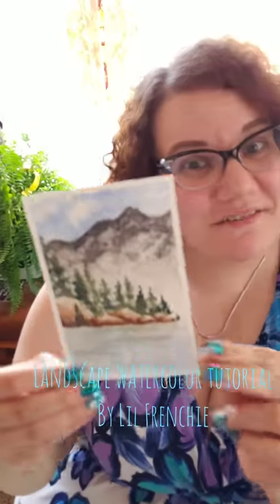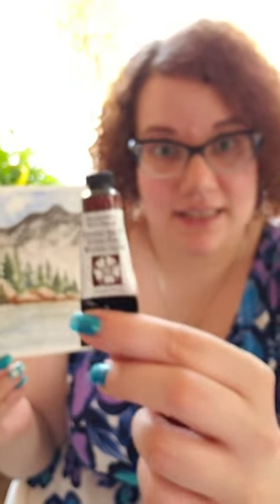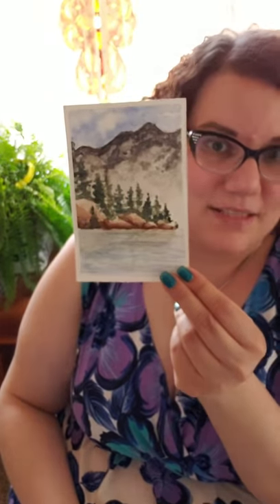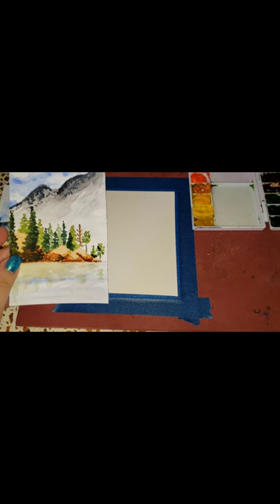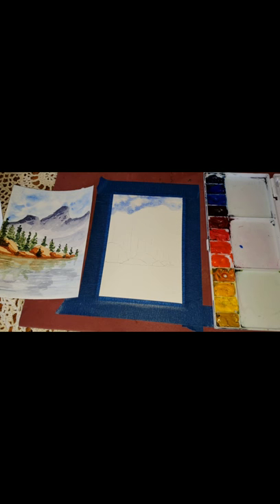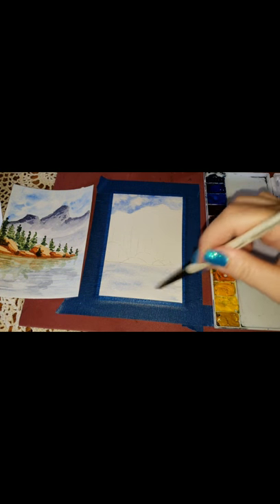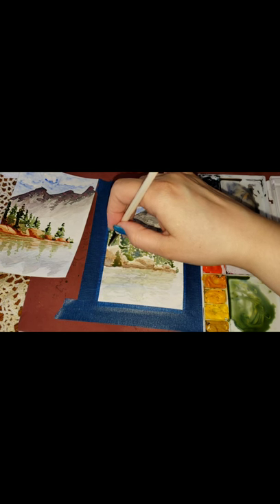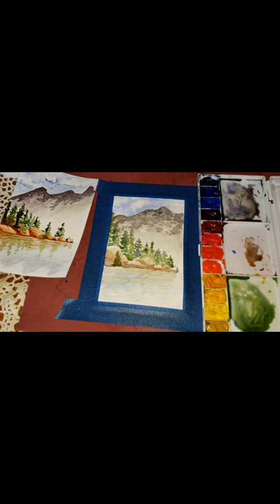Mountain Landscape Watercolor Tutorial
Join me as I teach you how to do a mountain landscape watercolor painting. Very easy and great for beginners.

Supply list:

Canson 140lb watercolor paper  4x6

Paints
New Gamboge Yellow
Ultramarine Blue
Burnt Umber

Round paint brushes sizes 4 & 8

A positive attitude.

I would love to see your paintings, post them on my facebook page for Lil Frenchie.

Happy painting!